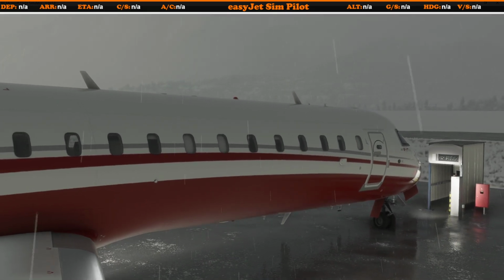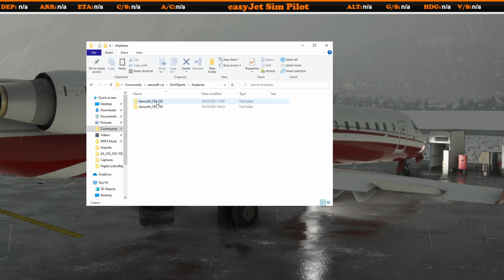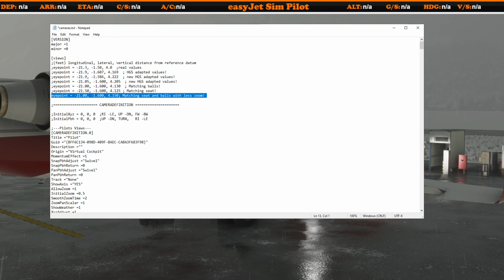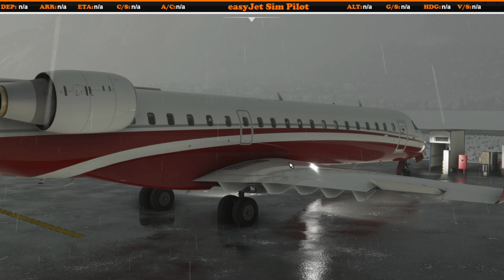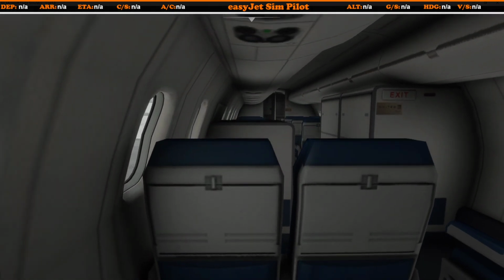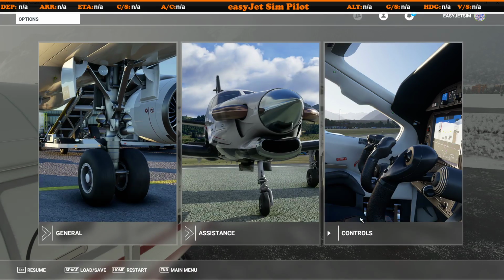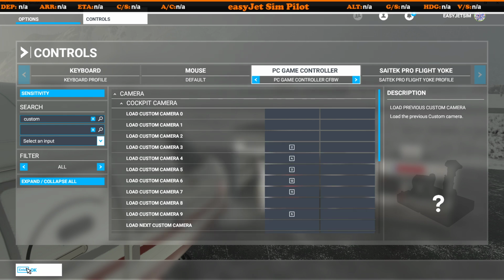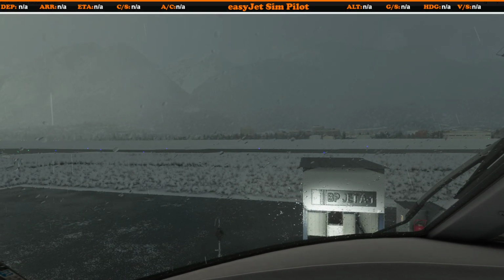MSFS 2020 - Aerosoft CRJ Custom View Setup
In this video, we show you have to easily set up Custom Views in the new Aerosoft CRJ 550/700 aircraft. These view can then be easily binded to buttons on your sidestick/controller/yoke for ease of use & some great views when flying.

FREQUENT FLYER? You can now join the Easyjet Sim Pilot Channel & become a member, earning you extra perks along the way